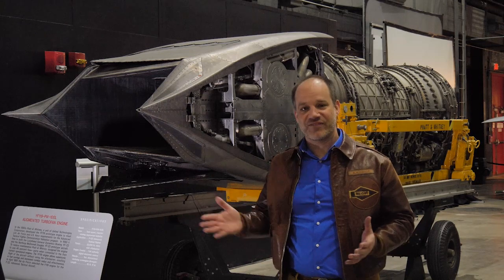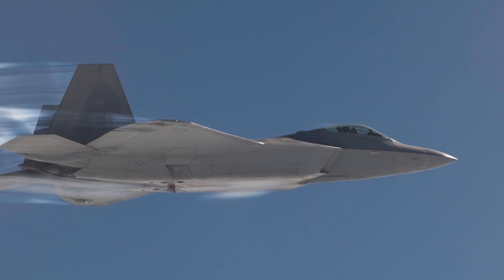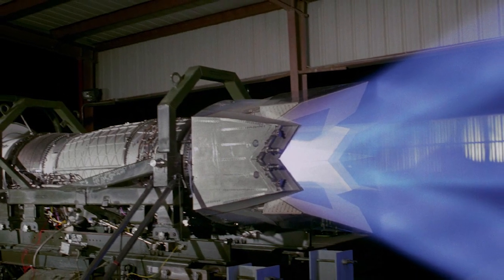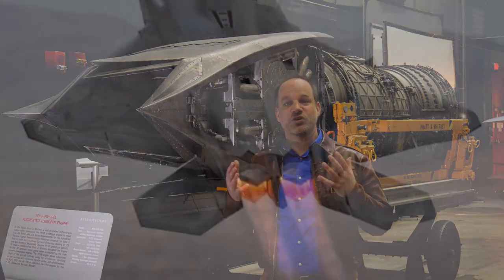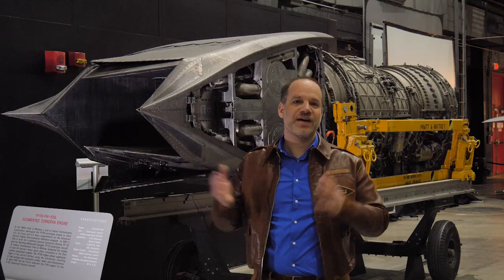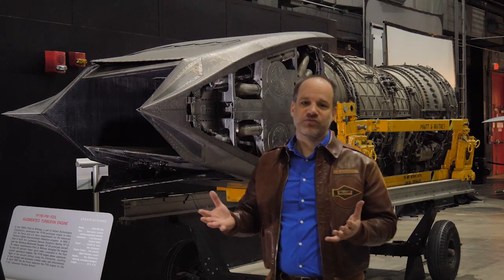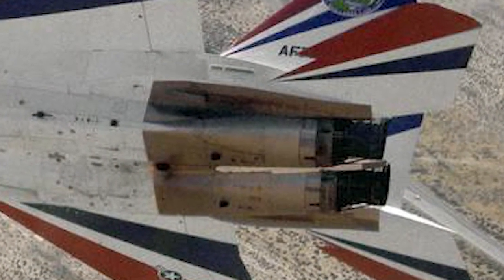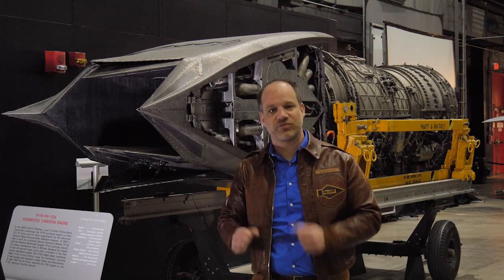AFRL Tech Museum Series: YF119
What do you do when you can’t rely on large runways for takeoff and landing? The Short Takeoff and Landing Maneuver Technology Demonstrator, of course!

Learn about this novel technologic solution courtesy of the Air Force Life Cycle Management Center's own Kevin Rusnak. ✈